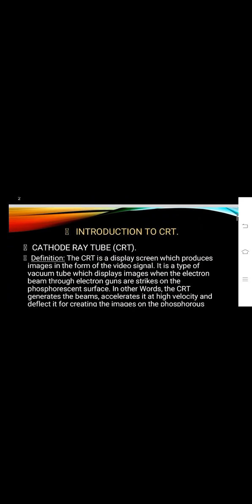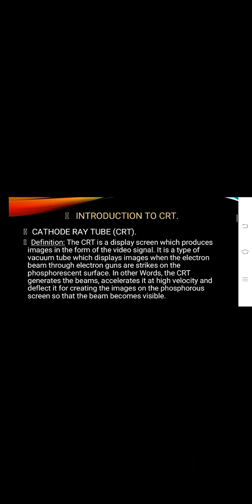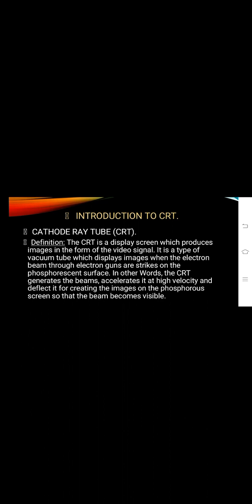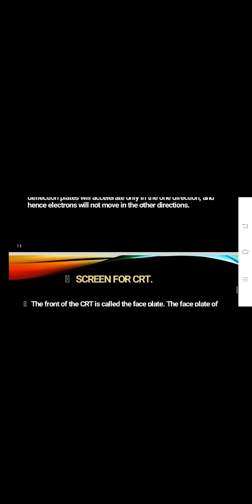April 30, 2023